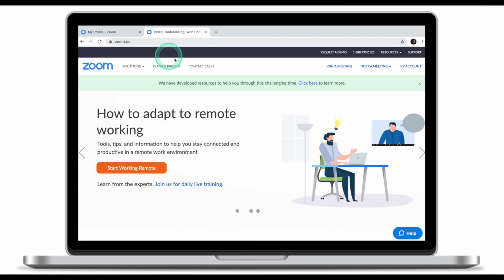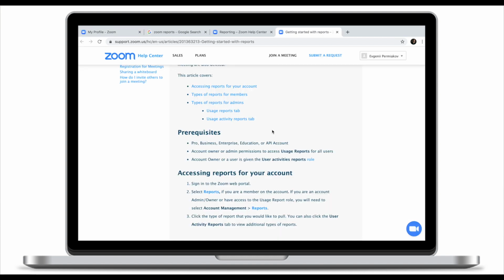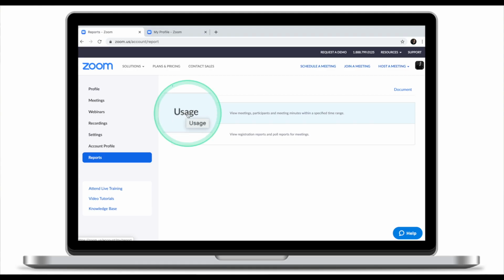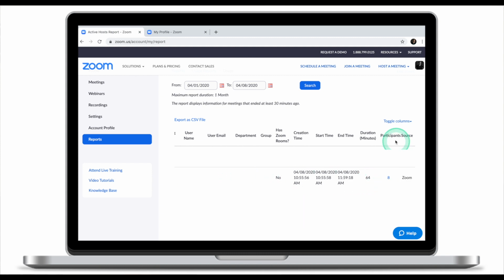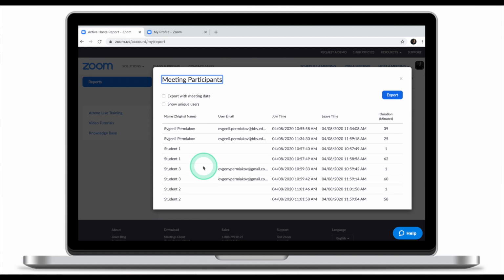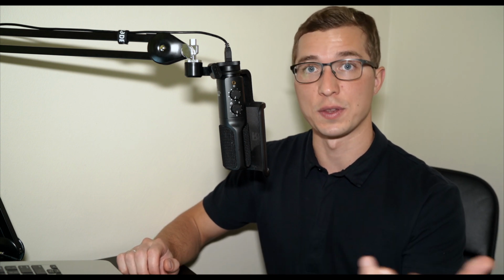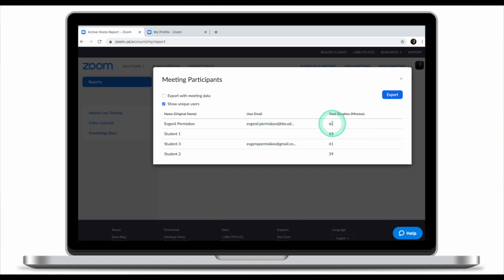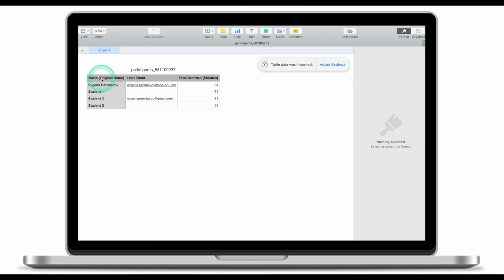How to Take Class Attendance In Zoom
How to take and track attendance during Zoom lessons? How to see when students joined and left your Zoom lesson? How to see how many students attended your Zoom lesson?  This Zoom tutorial will answer all these questions.

In this Zoom app video tutorial, you will learn how to take and track class attendance using Zoom reports.

Soundtrack: Lalinea - [ctrl] (Instrumental)